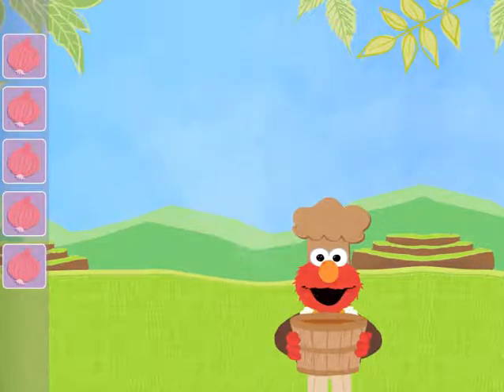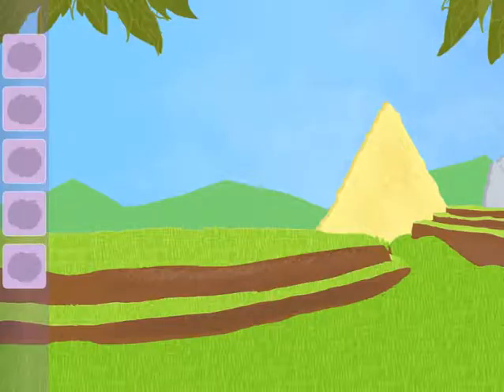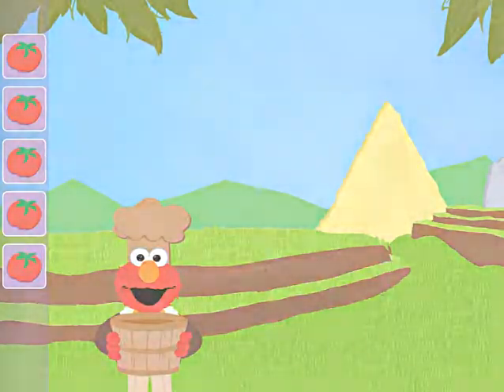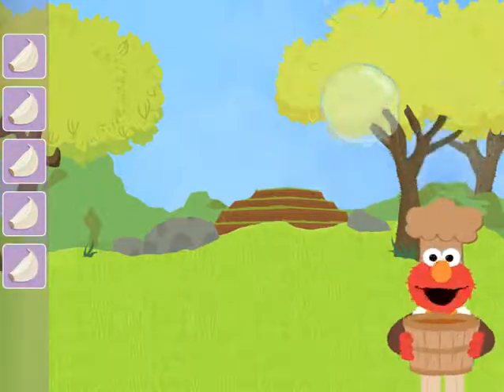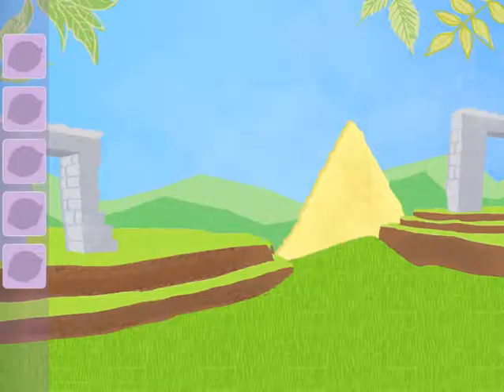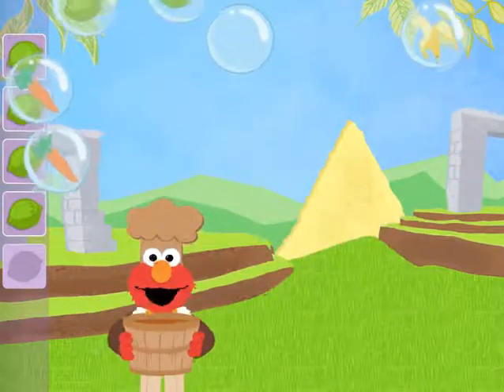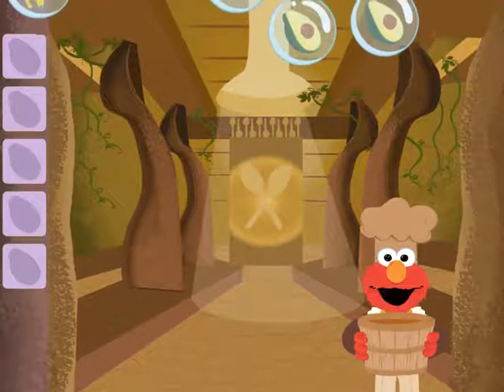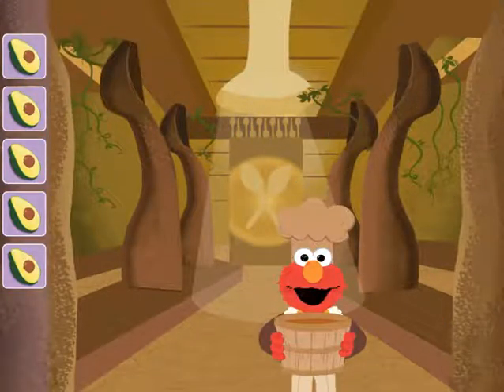Sesame Street Elmo Guac Pop